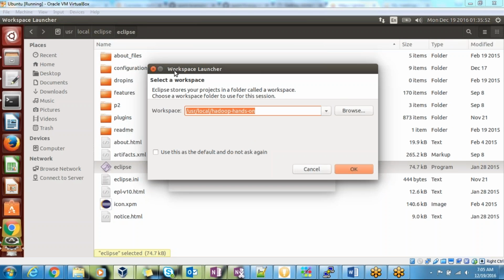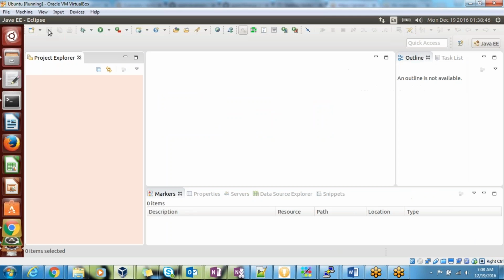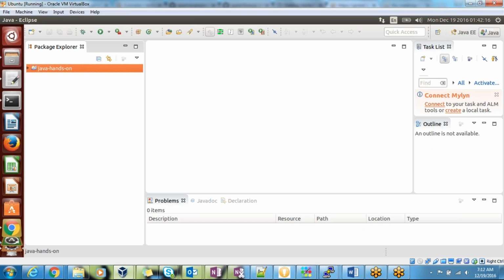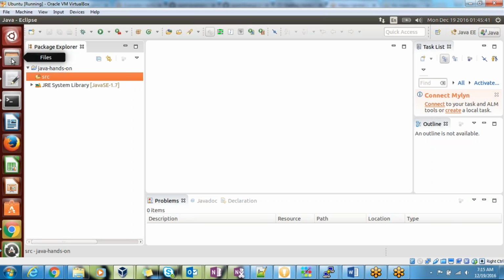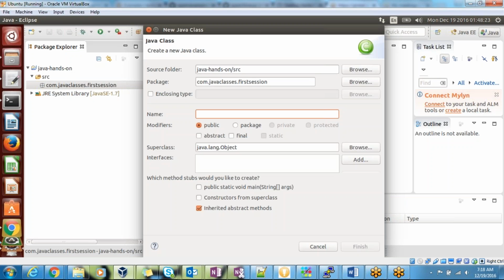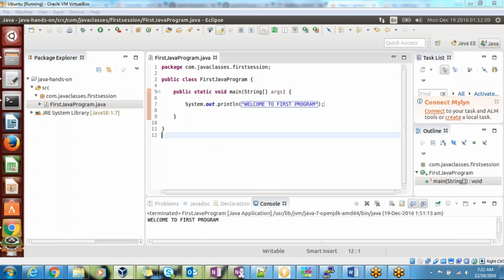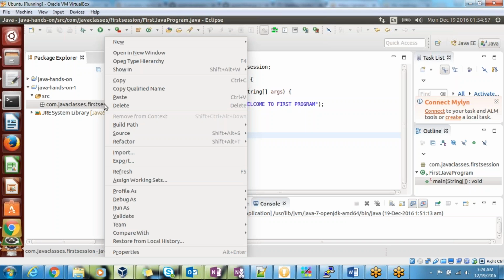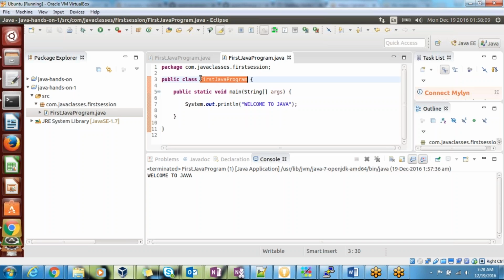JAVA ECLIPSE SETUP